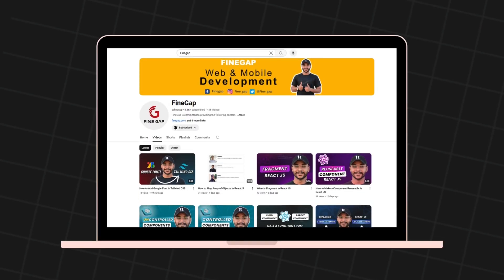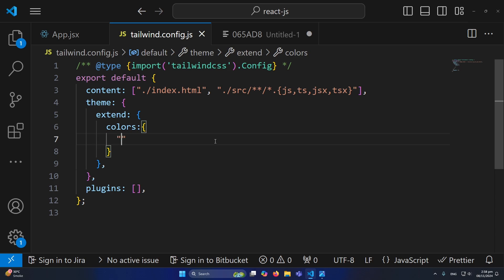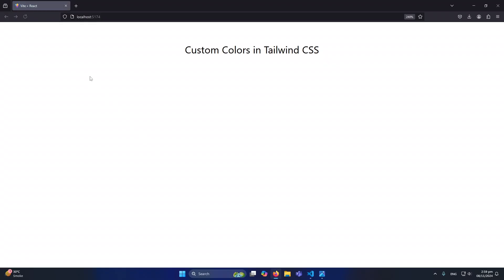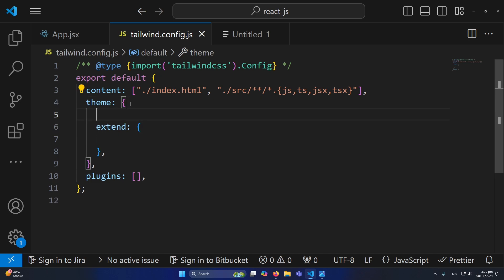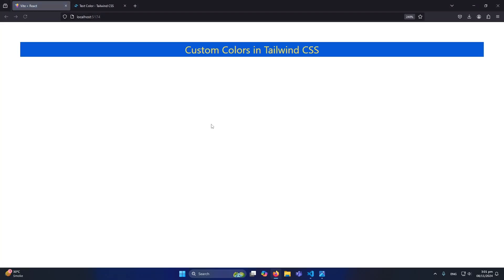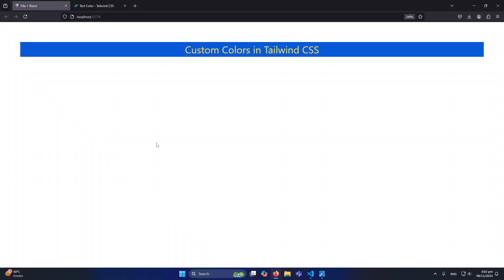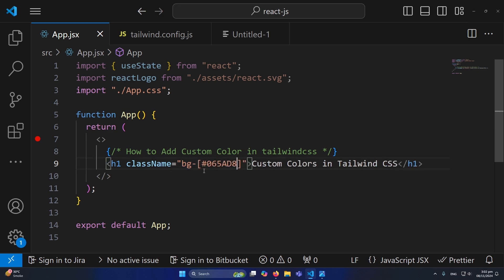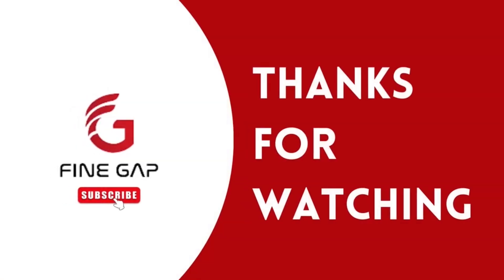How to Add Custom Colors in Tailwind CSS | React Js